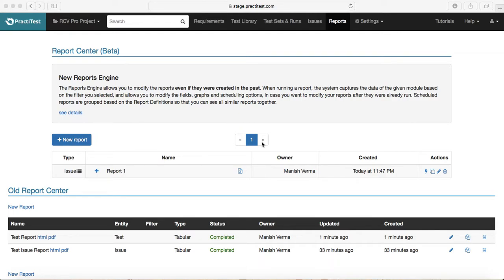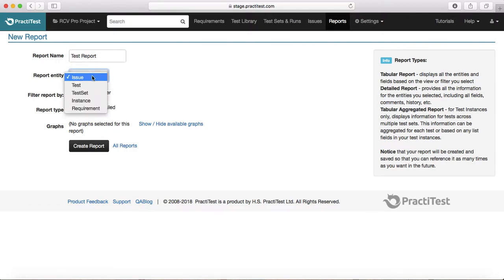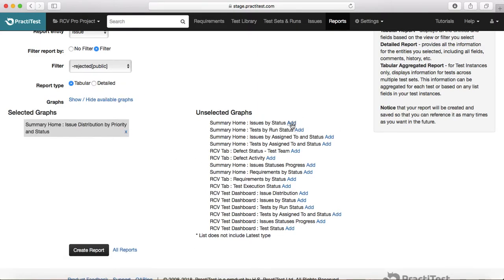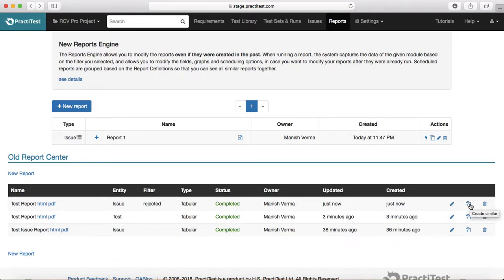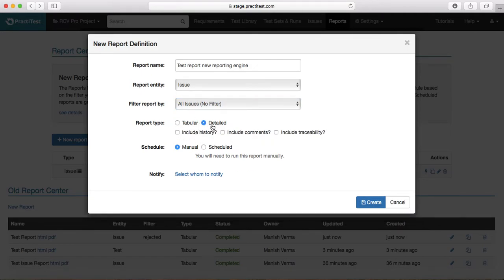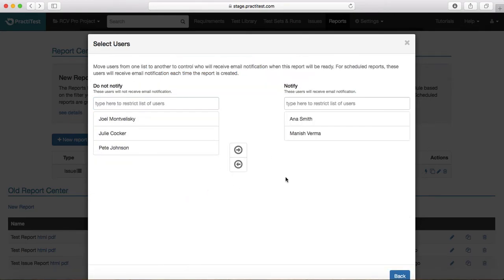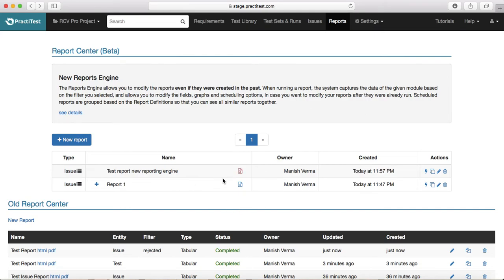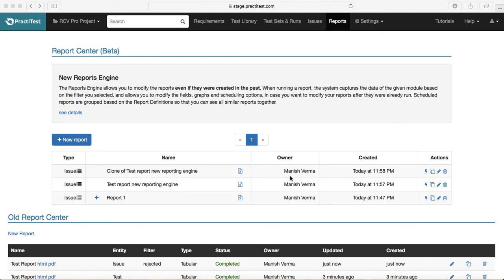PractiTest Tutorial #11 - How to Generate Test Reports in PractiTest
In this PractiTest tutorial, we will learn about the reporting module of PractiTest and how to generate test reports in PractiTest. As part of your testing lifecycle you need to track the progress of testing and generate reports to communicate the testing status with stakeholders.

PractiTest has built-in test reports which are very helpful for test reporting in any project.